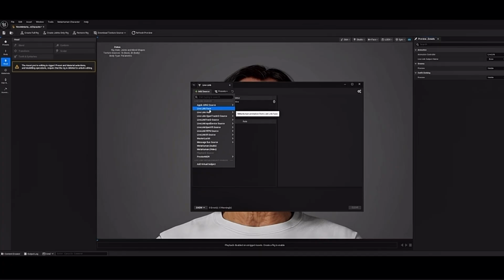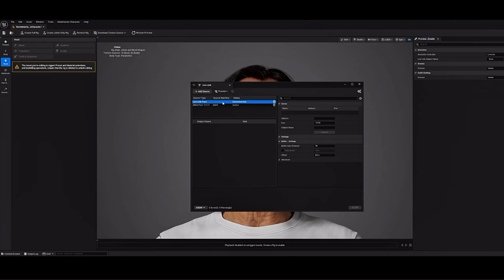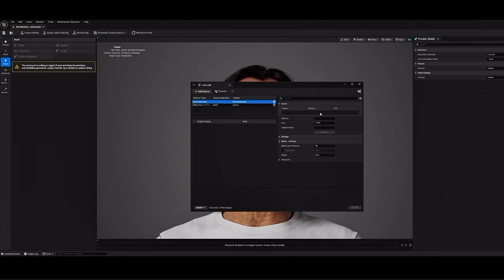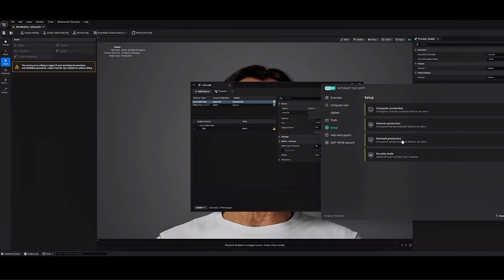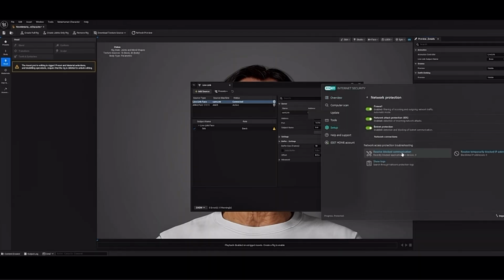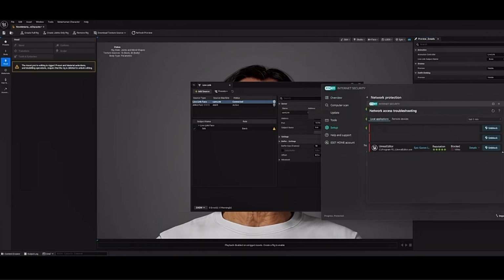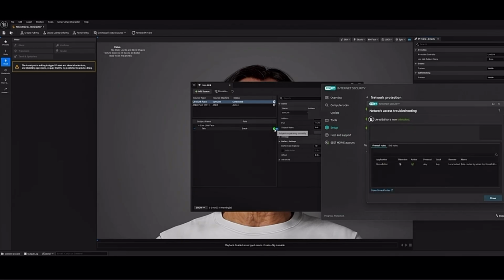Getting "Subject is Invalid" in Live Link MetaHuman in UE 5.6 ? This Might Be Why!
I recently ran into the "Subject is Invalid" error while trying to connect my Android phone to Unreal Engine via Live Link. After a lot of trial and error, I found out that my antivirus (ESET) was blocking the connection!

In this video, I explain how I fixed it and how you can check if the same issue is happening on your system.

🔧 What I cover:
- Live Link not connecting to Android
- "Subject is Invalid" error explained
- How ESET was blocking the IP
- Simple steps to fix it

Hope this helps you save hours of frustration!